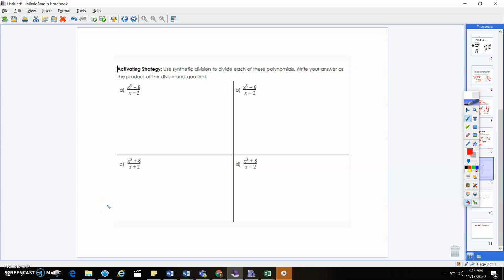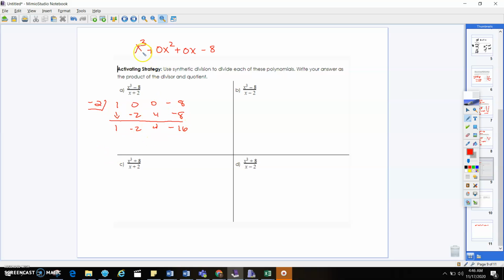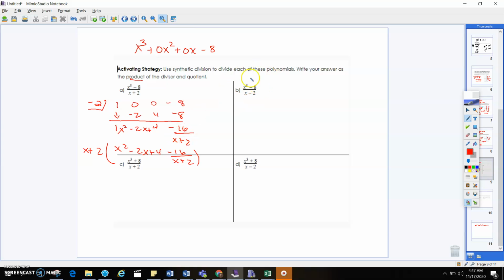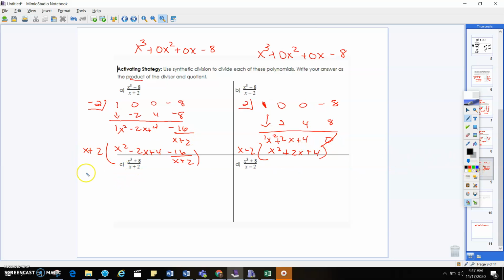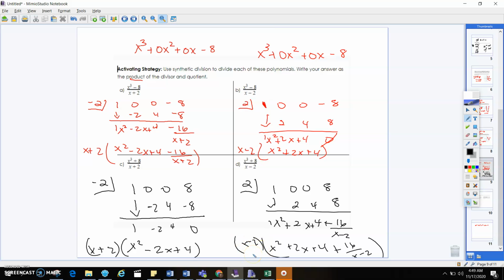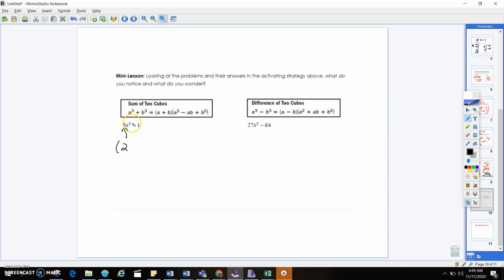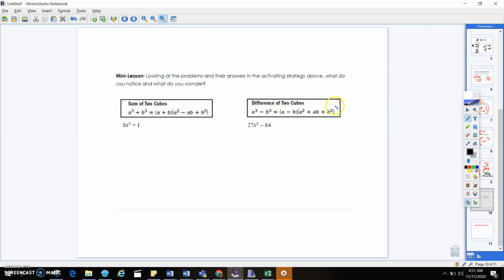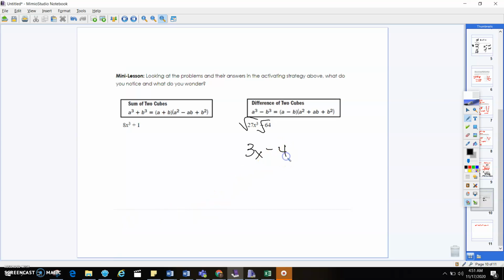nov 17th lesson part 2'